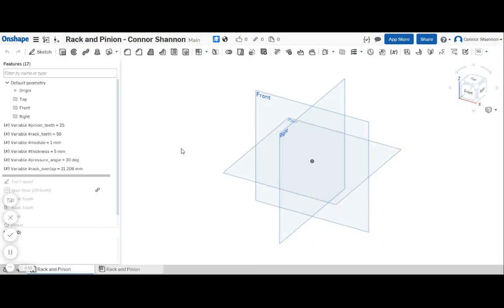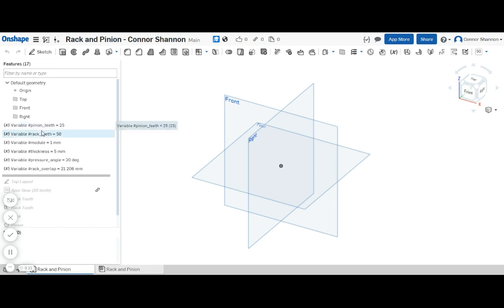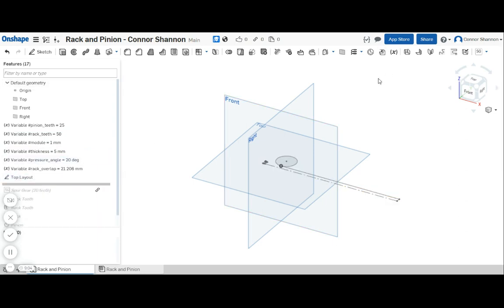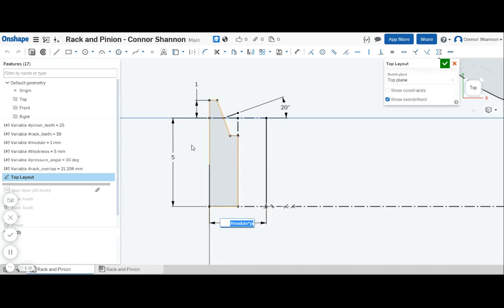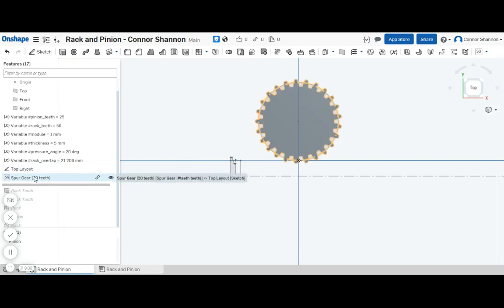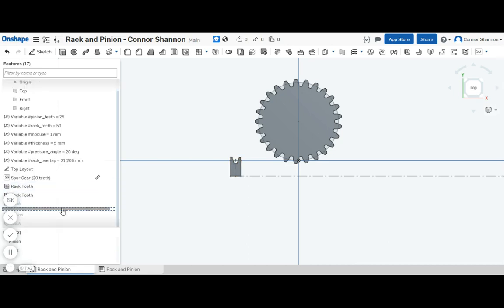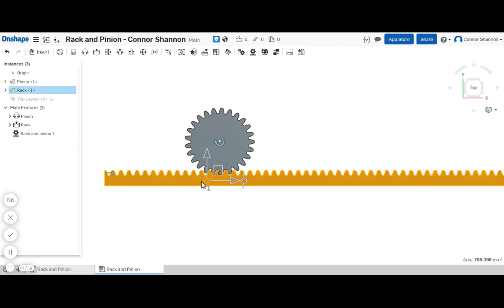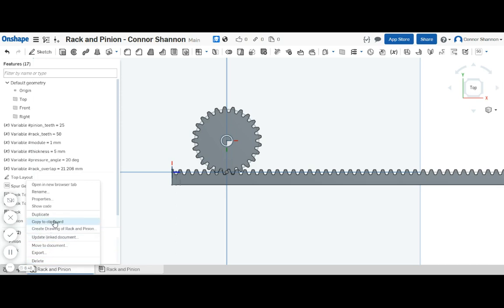Creating a Parametric Rack and Pinion in Onshape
This is my method for creating a parametric rack and pinion in Onshape.

Connor Shannon - Video 2